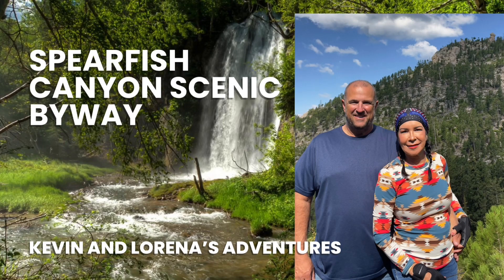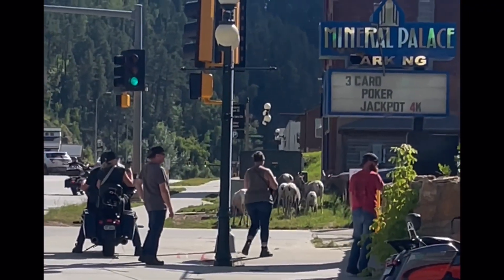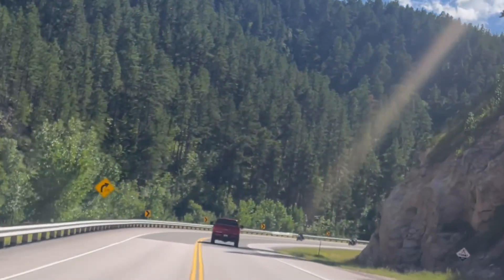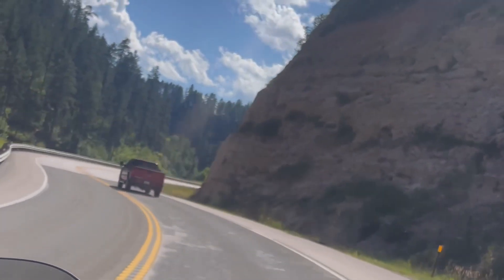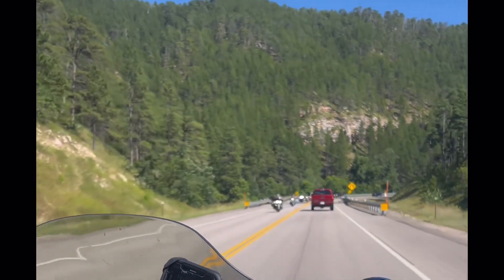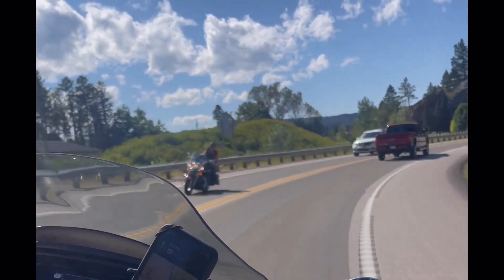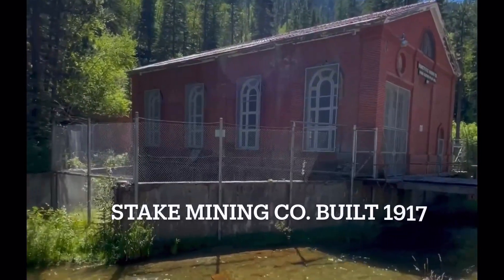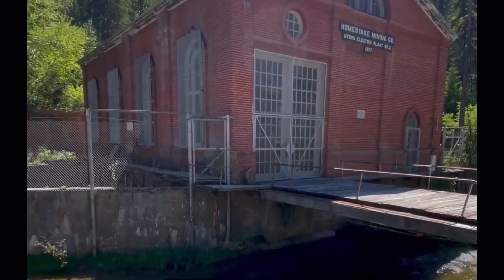Off to Spear Fish Canyon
Spear Fish Canyon Byway  is considered one of the most spectacular areas in the Black Hills. Lots of hiking and nature trails. There is a Lodge for vacationers and a restaurant. The Byway is open all year round although they don’t recommend heading into the canyon during deep winter season.

The Byway is free.

Everyone recommends going in the Fall from September to October.